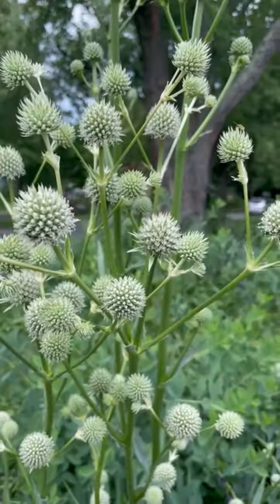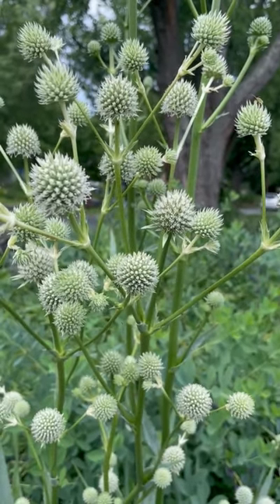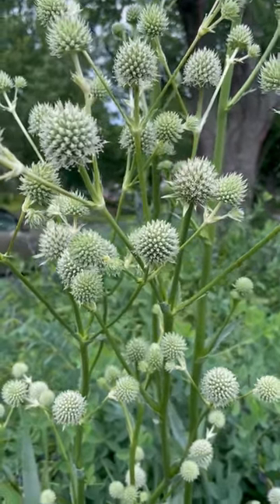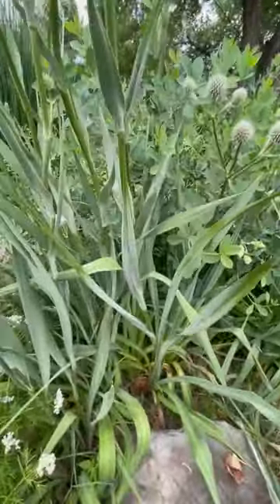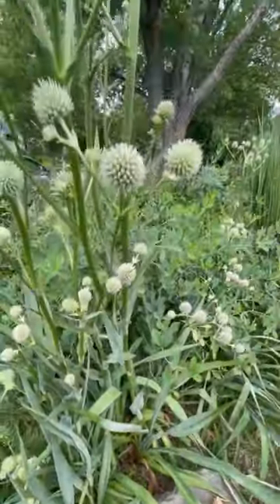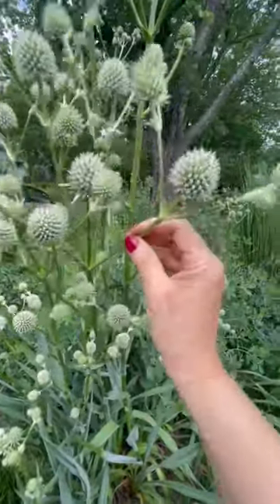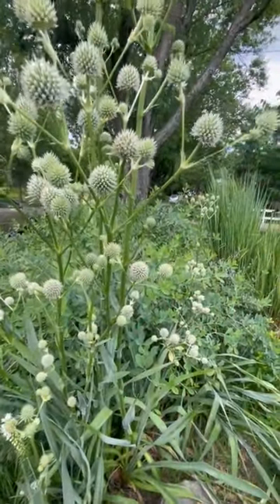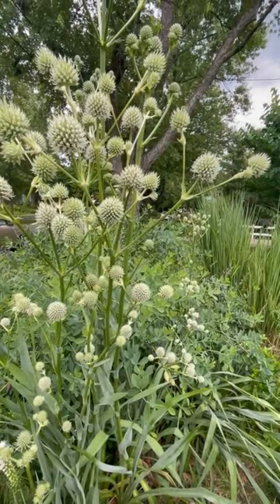Rattlesnake Master: A Perennial Plant for Your Pollinator Garden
Rattlesnake master (Eryngium yuccifolium) is a herbaceous perennial plant native to the southeastern and central United States. The second part of its scientific name - yuccifolium - refers to the sturdy, bluish-green foliage that resembles a Yucca plant. The small white flowers support a wide variety of pollinators and beneficial insects. It's a very adaptable plant, tolerating drought as well as moist soils with good drainage. The flower stalks can grow to five feet tall. You can prevent them from flopping over by providing support from surrounding plants. Here it is paired nicely in a garden with false blue indigo, Baptisia australis. Rattlesnake master is a deer-resistant plant.